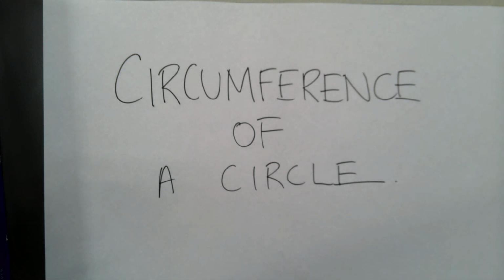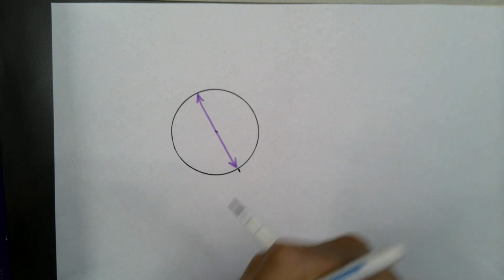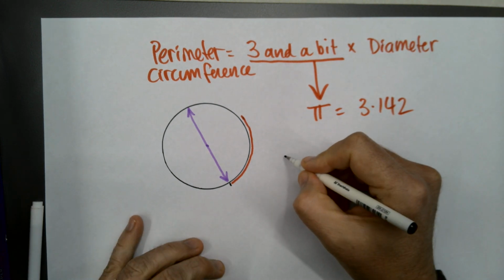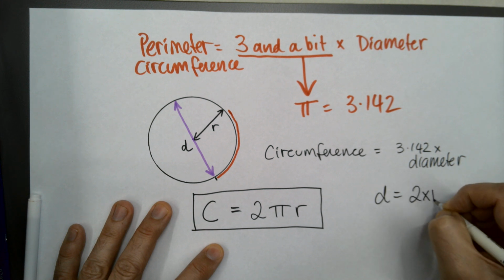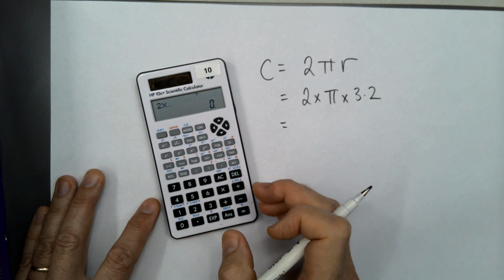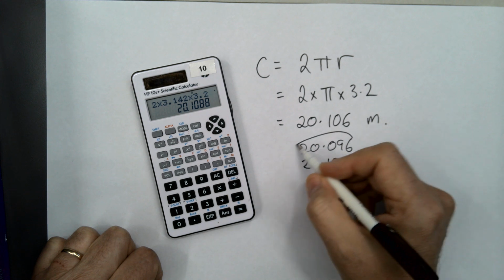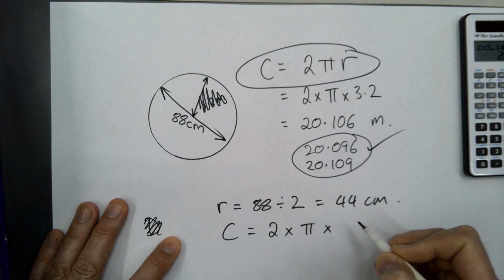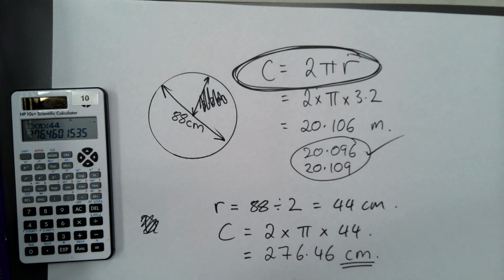Circumference of a circle